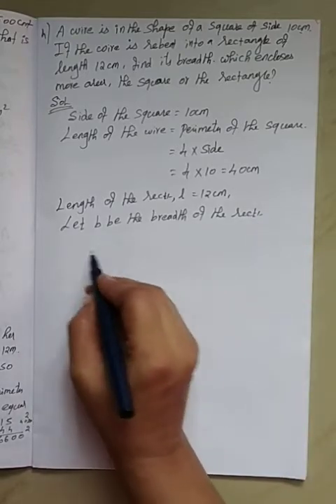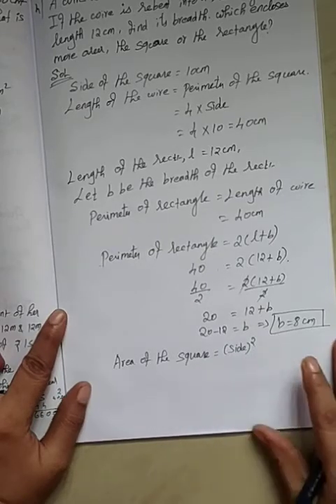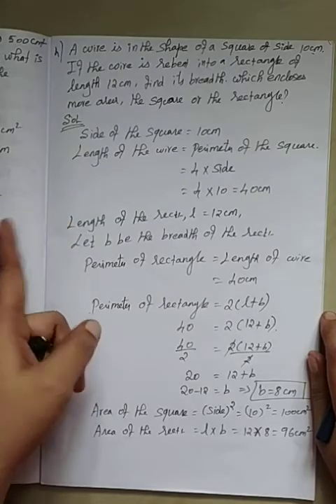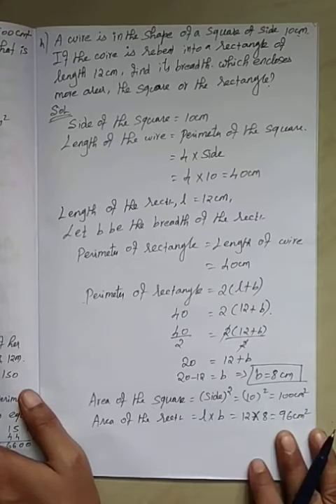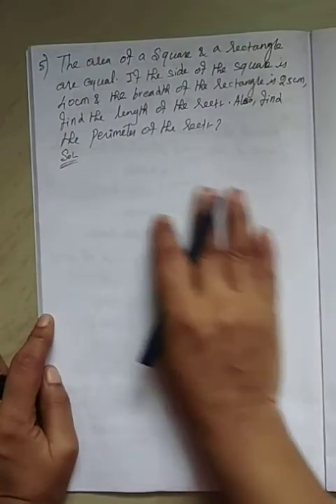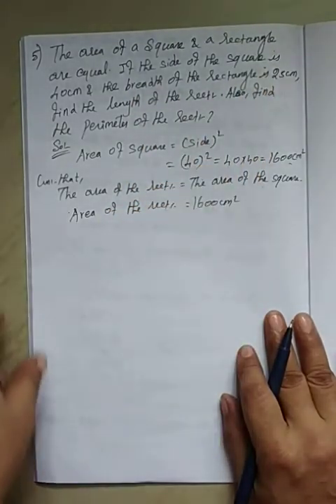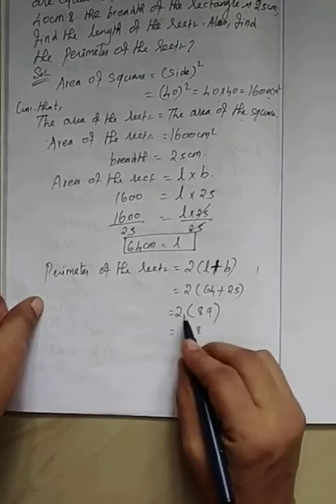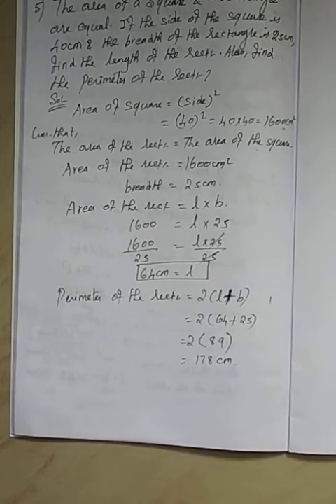Sri Jayendra CBSE - 7th Maths - Perimeter And Area - Part 4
7th Std. Maths - Perimeter And Area - Part 4